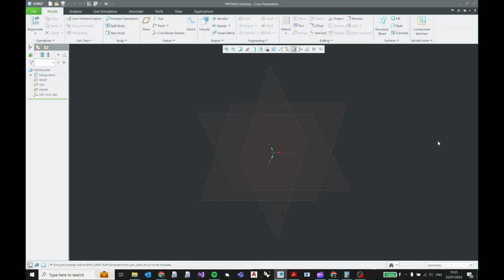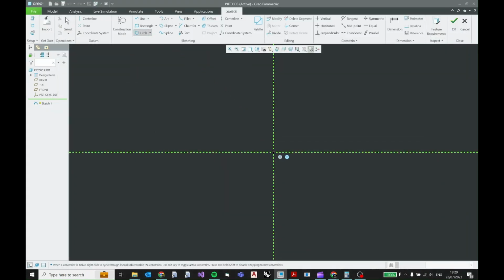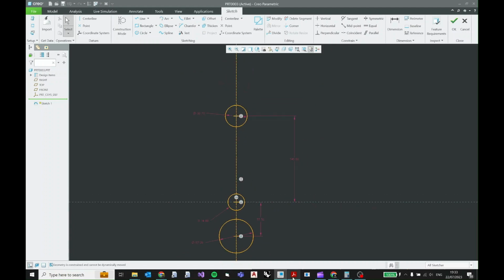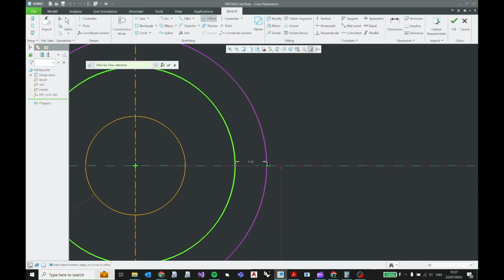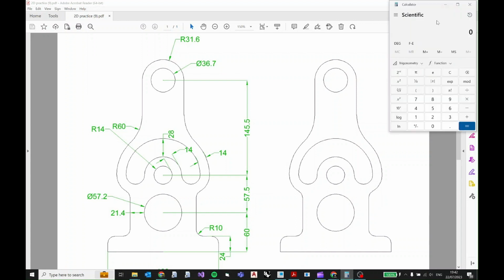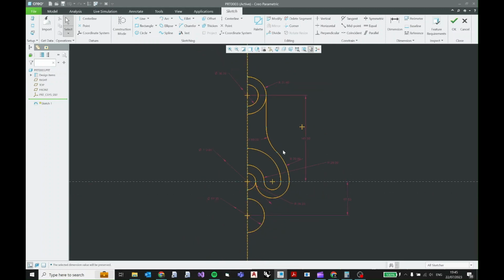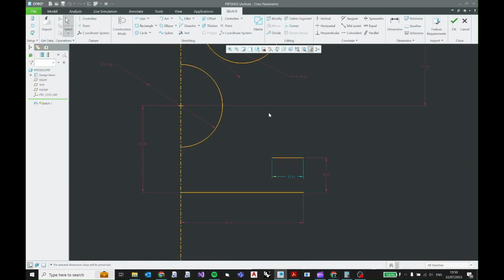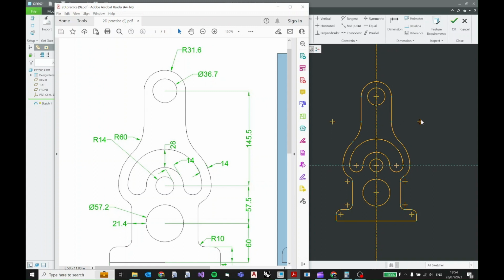TUTORIAL: How to Create a 2D Sketch in Creo Parametric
7 / 50 video in the 2D Sketching series for Creo Parametric.

In this tutorial, you'll learn how to create 2D CAD drawings from scratch using industry-standard software called Creo Parametric. Whether you're a student, hobbyist, or professional, this beginner's guide will help you step-by-step develop the skills you need to start creating your own designs using Creo 2D & 3D CAD Package.

- Datum display filters : Toggle datum display filters.

- Plane display : Show or hide datum planes.